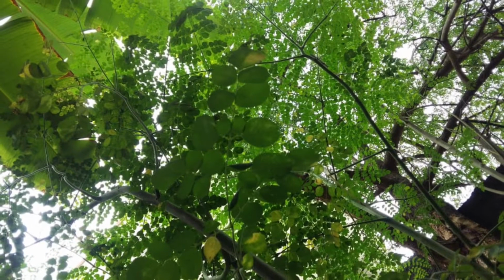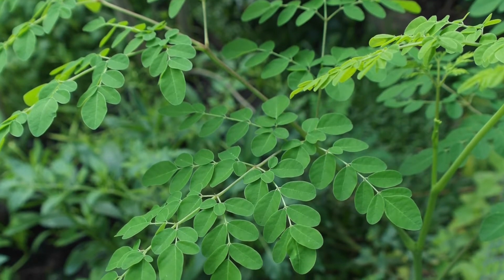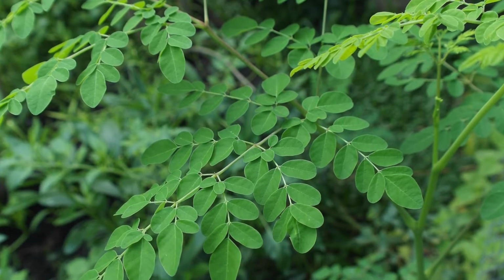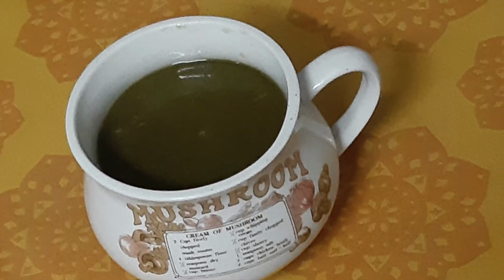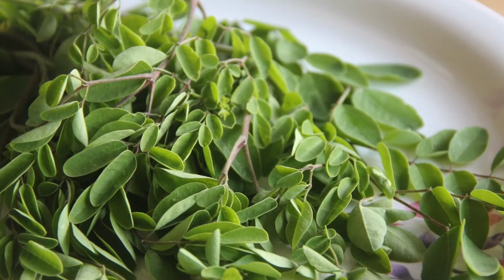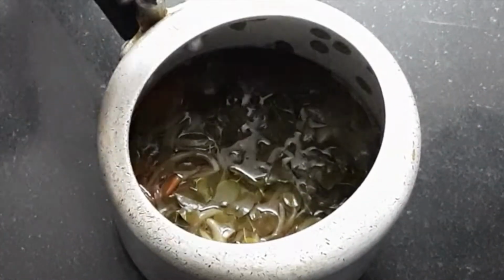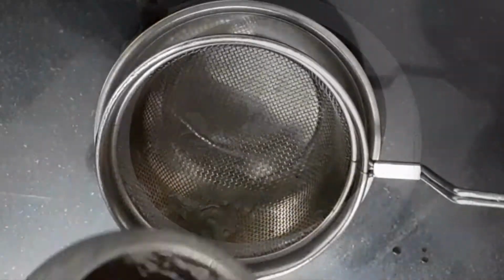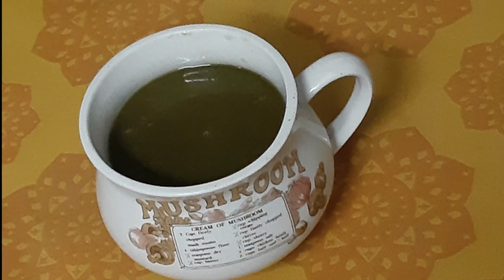How To Make Moringa Soup/ Moringa Soup Recipe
Moringa or drum stick plant is full of nutrients good for our body immunity.
The leaves of Moringa have 7 times more vitamin C than citrus fruit and 15 times more potassium than bananas. It is rich in iron, calcium, amino acids -protein, which help our body to heal and build muscle. Hence good for growing children. It's also packed with antioxidants, that protect cells from damage and may boost our immune system.
It is treasure of health packed  content and good for all ages.
So let us see how we can use the Moringa leaves to make a healthy, nutritious soup.
We will need the tender Moringa leaves, some sliced onion, a cut tomato and 3 flakes of garlic slices. Don’t forget to add salt to taste.  Put all this in a pressure cooker and cook till tender. When cooled open the cooker. If you want the clear soup then pass the mixture through a sieve. But I prefer to put everything in a blender to get the smooth paste. Serve hot in a bowl.
Nutritious, delicious Moringa Soup is ready!!